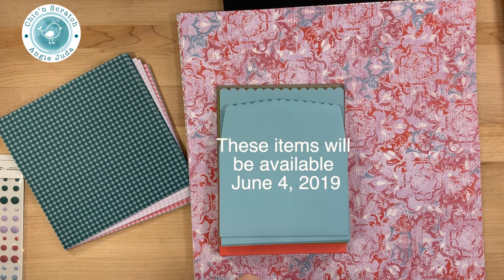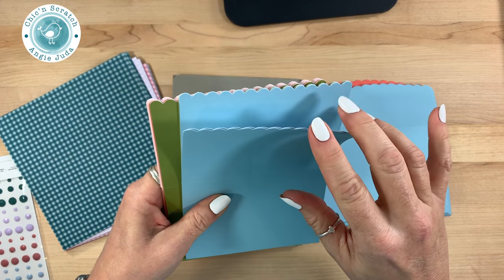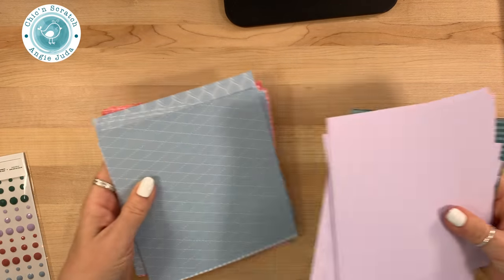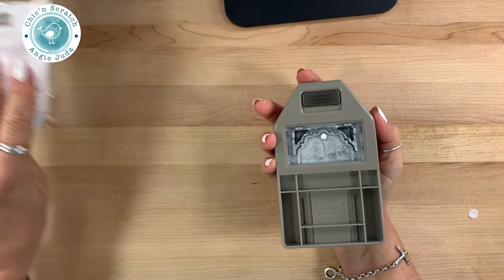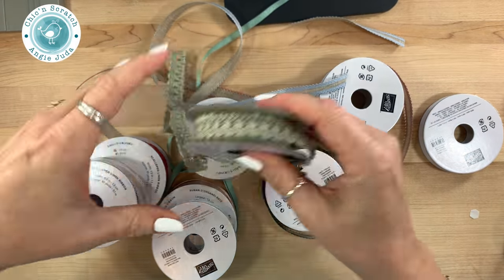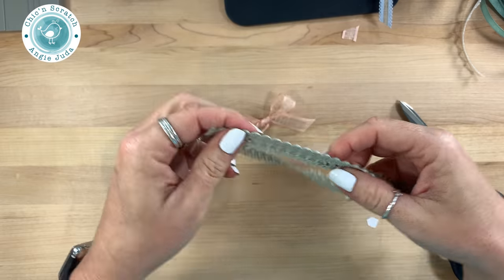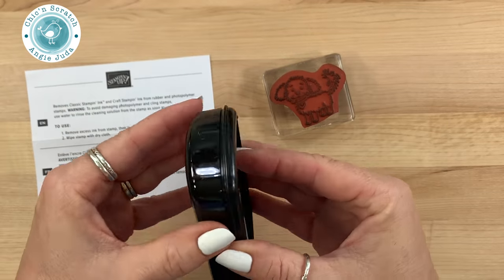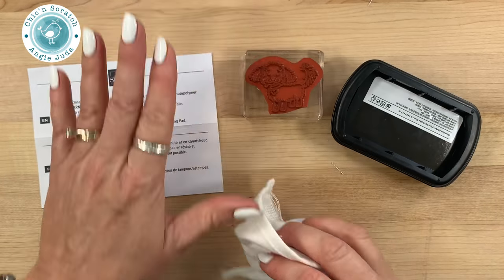Stampin' Up! New Catalog Pre-order #2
Stampin' Up! New Catalog Pre-order 2by Stampin' Up! Demonstrator Angie Juda